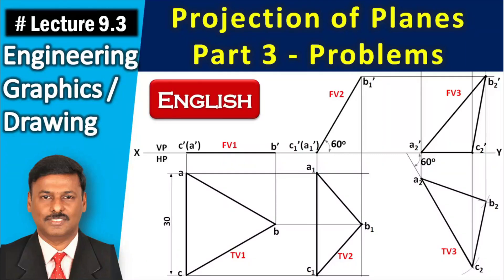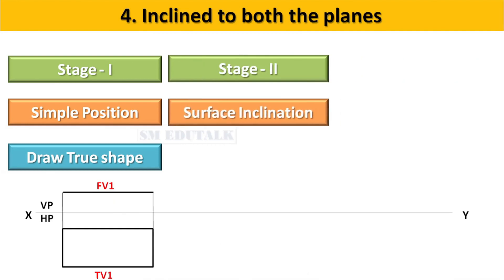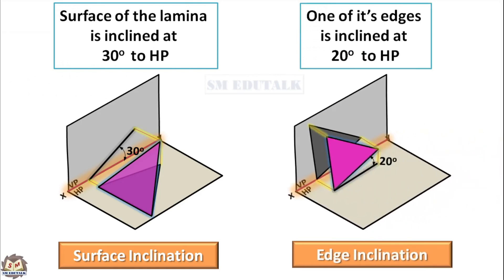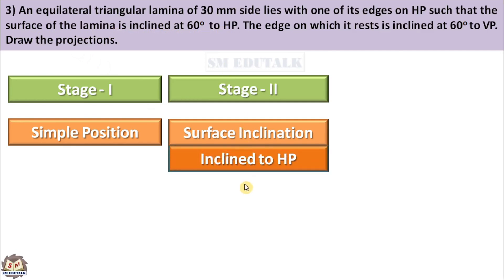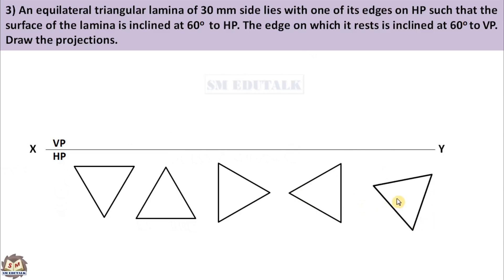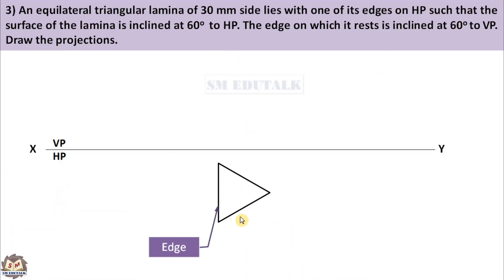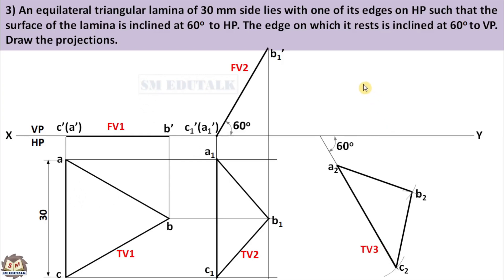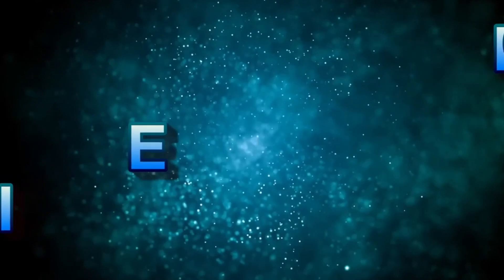Projection of Planes (English) | Part 3 - Problem | Lecture 9.3 | Engineering Graphics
A plane is a two-dimensional object having length and breadth only. Its thickness is always neglected. Various shapes of plane figures are considered such as square, rectangle, circle, pentagon, hexagon, etc. The topic "Projection of Planes" in Engineering Graphics describes how different 2D views of a plane has been drawn in a drawing sheet. The plane is usually located in the first quadrant formed by the principal planes and followed the first angle projection.
There are four different positions of a plane  as follows,
1. Perpendicular to both the planes
2. Perpendicular to one plane and Parallel to the other
3. Perpendicular to one plane and inclined to the other
4. Inclined to both the planes

Watch this part-3 English video (Lecture 9.3) that explains the drawing procedure of planes when they are in the fourth position, using problem-3.

For more videos about Engineering Graphics in both Tamil & English,